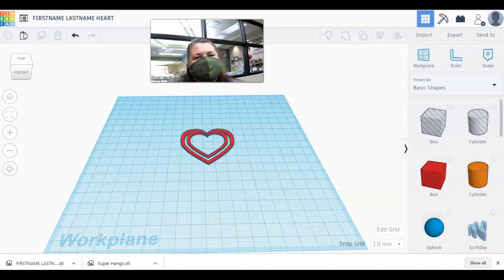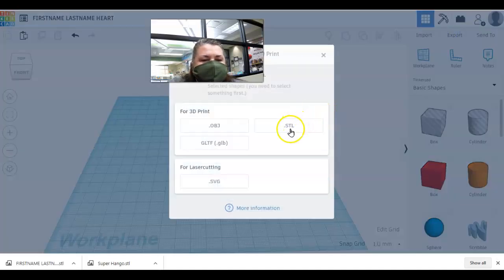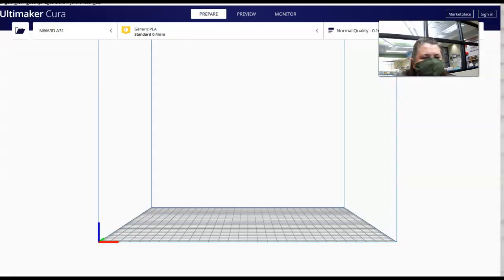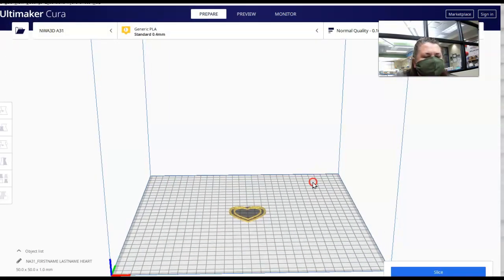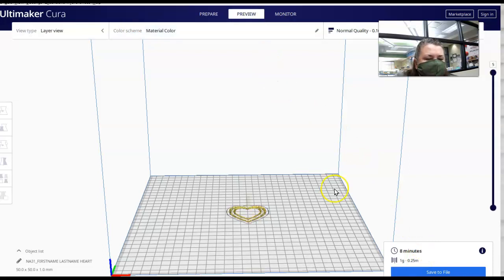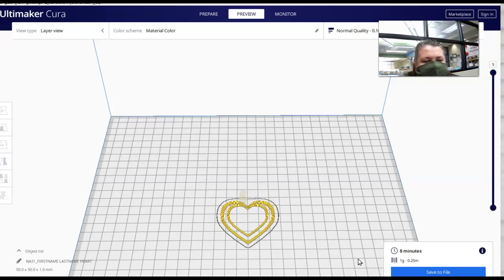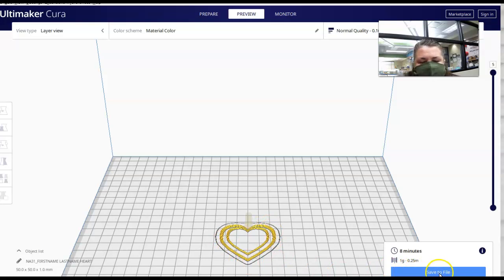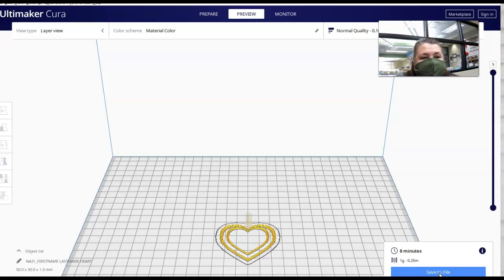Demonstration of Slicing Software